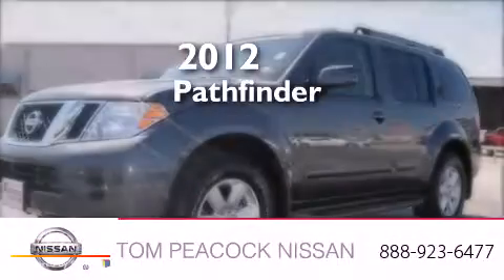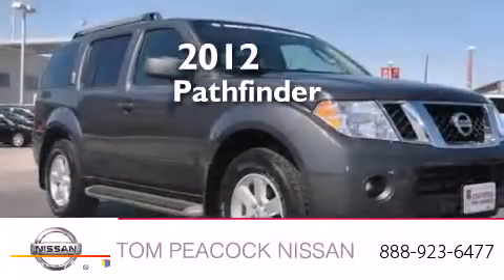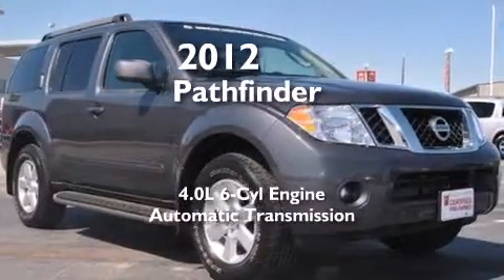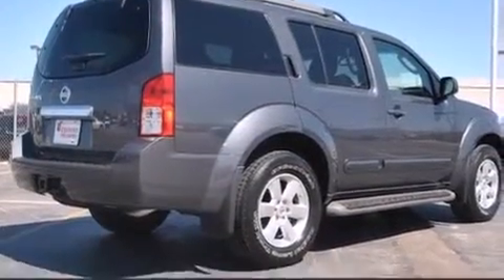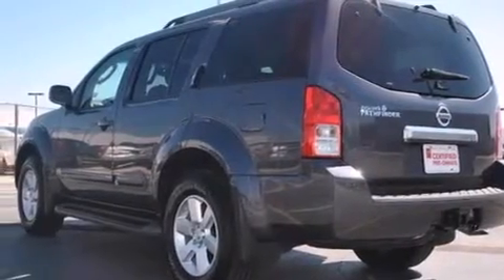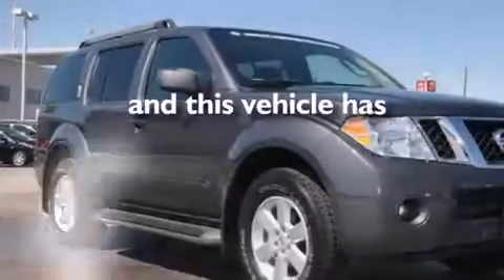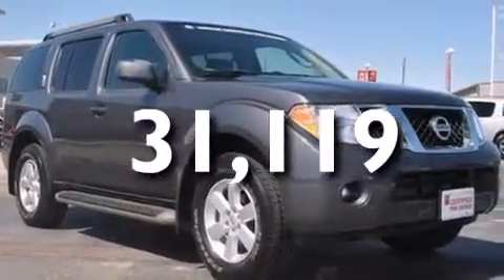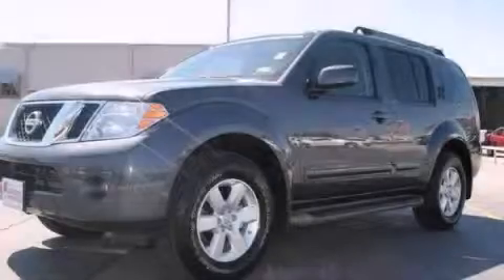Preowned 2012 Nissan Pathfinder Houston TX 77090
We have been honored to serve the Houston TX area , we promise that your experience at our dealership will exceed your expectations ! Year : 2012 Make : Nissan Model : Pathfinder Engine : 4.0L 6 Cyl. Fuel Injected Trans . : Automatic Exterior : Gray Miles : 31,119 Stock : 9851 Tom Peacock Nissan 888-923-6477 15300 I-45 North Houston , TX 77090